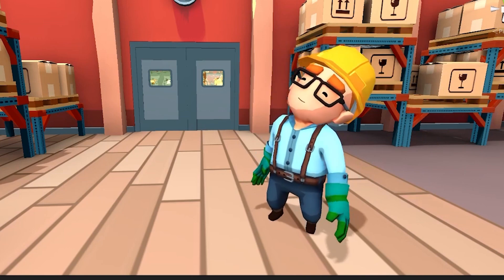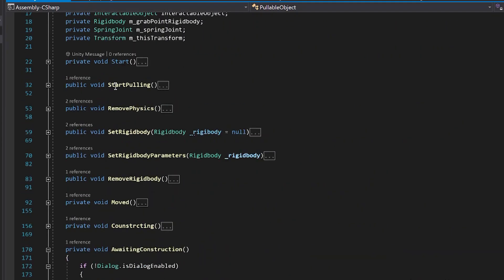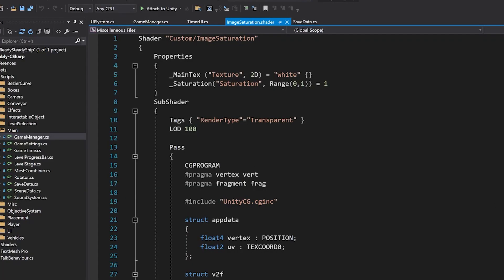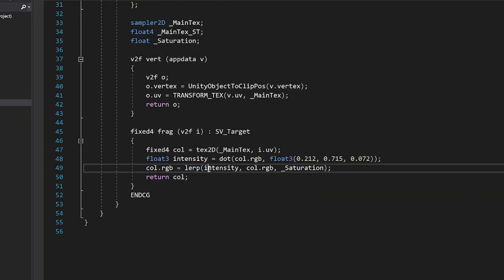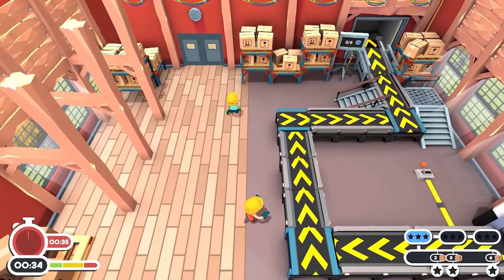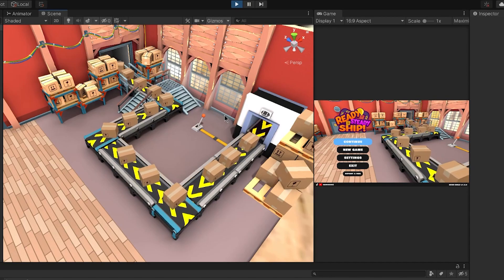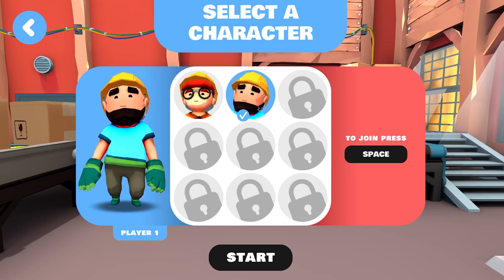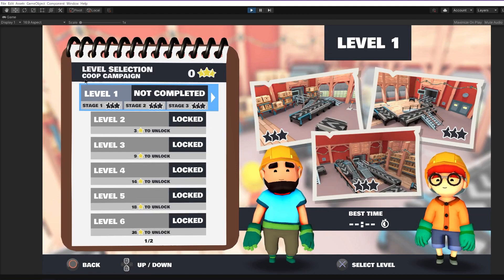Creating a Color Saturation Shader: Game Dev Tips | Ready, Steady, Ship! devlog #7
In this devlog, I'll be showing you how I created a mechanic for when the player runs out of time in my game. I'll also be demonstrating a color saturation shader and two UI screens that I designed: one for player skin selection and one for save slot selection. Whether you're a game dev or just interested in seeing how games come together, I think you'll find something to enjoy in this video.